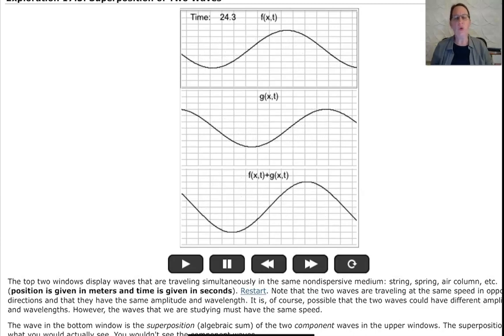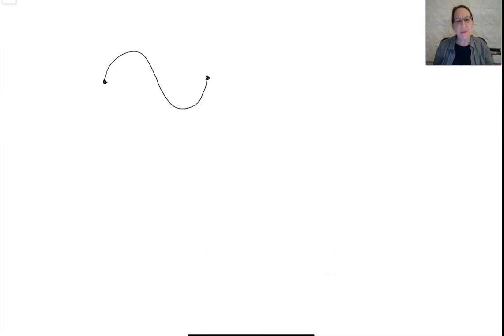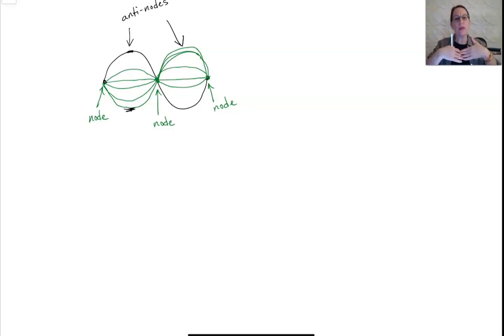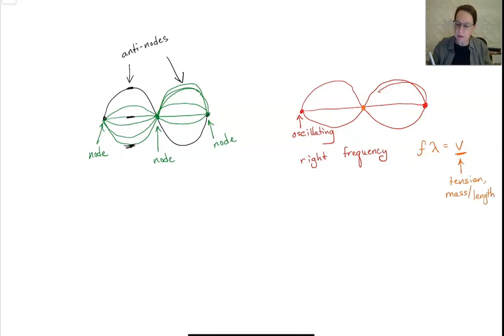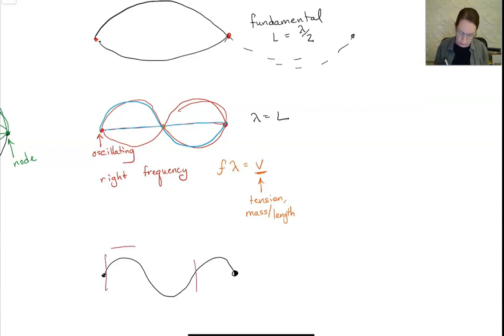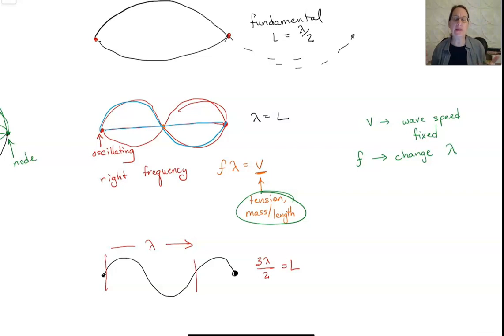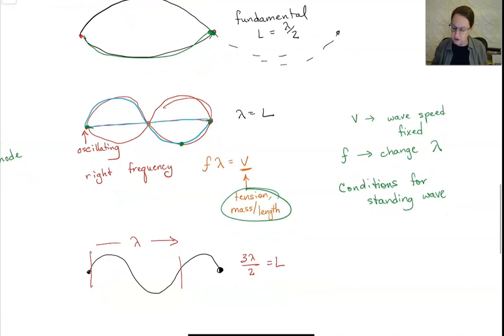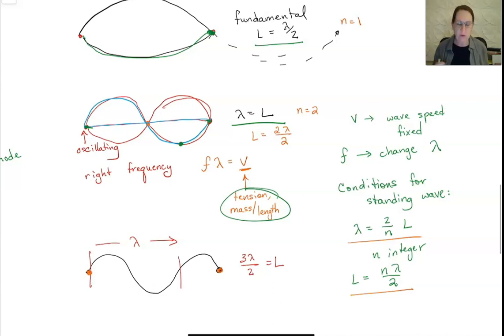Waves 4: Standing Waves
Standing waves on a string. OpenStax 16.6.